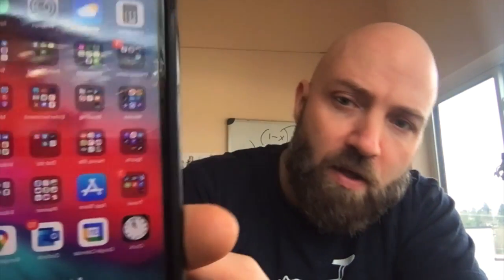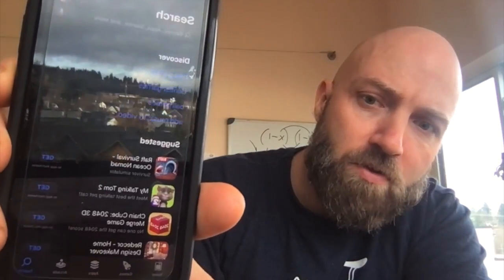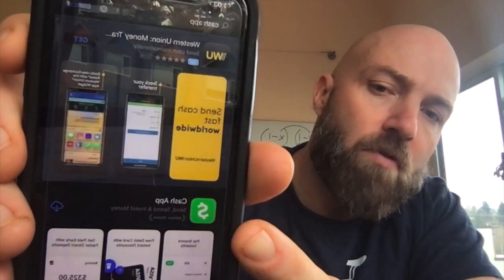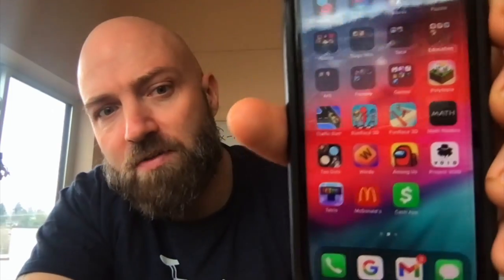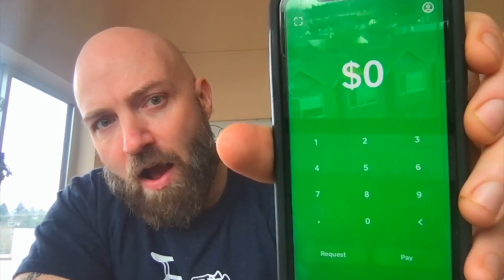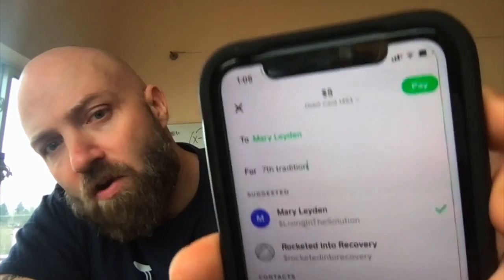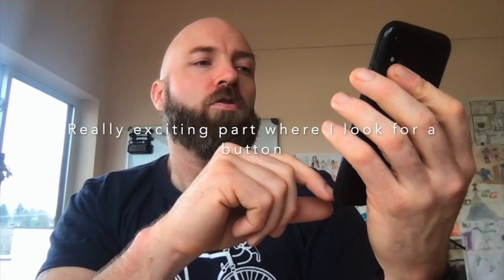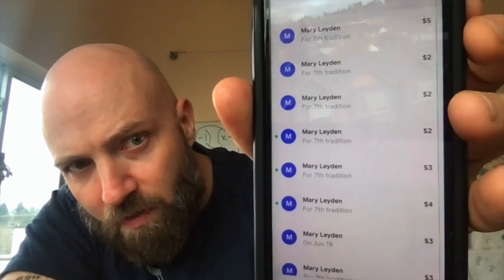How to Use the Cash App in Support of the 7th Tradition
How to Utilize Cash App 2